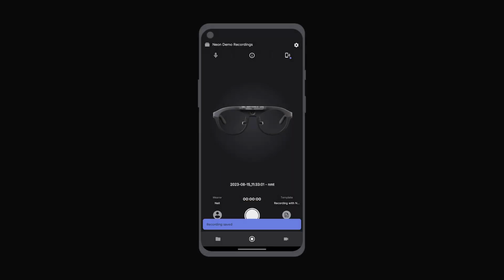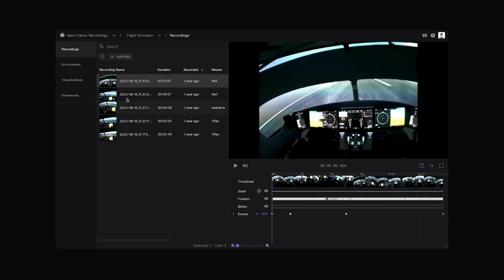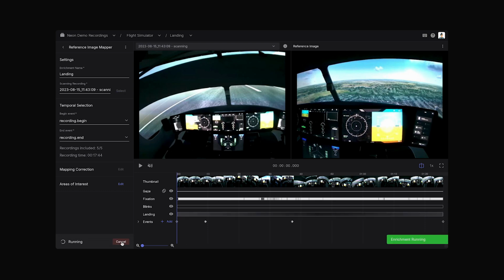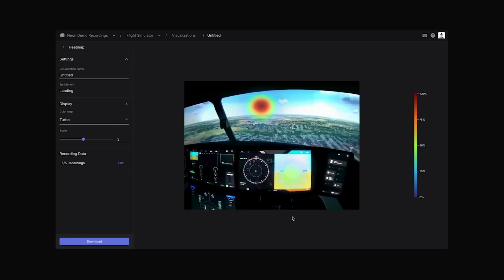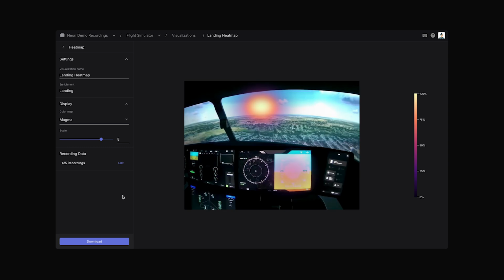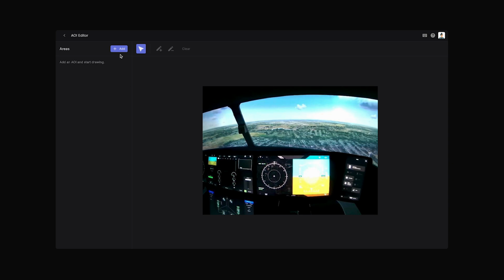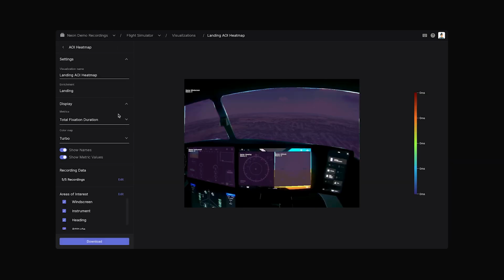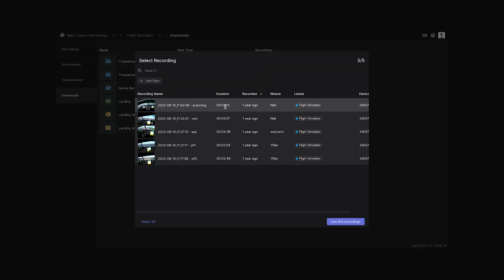Cloud Onboarding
Pupil Cloud is a web-based eye tracking platform for analyzing, managing and storing recordings with Neon eye tracking glasses. Pupil Cloud enables gaze mapping, visualization of data logistics to gain insights into your data quickly.

Recordings can be uploaded automatically from the Companion device and shared with collaborators worldwide, with full access control.

Creating a Pupil Cloud account is free! For a hands-on test check out the demo workspace at cloud.pupil-labs.com!